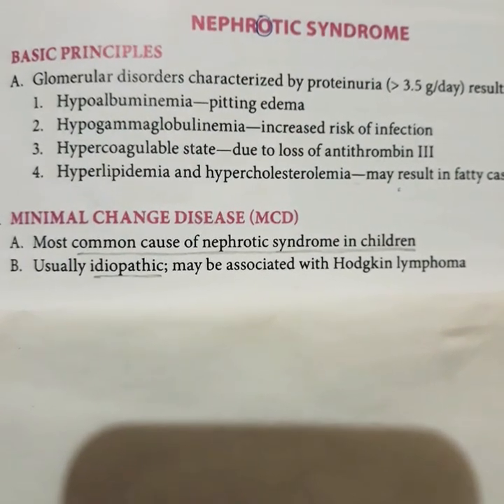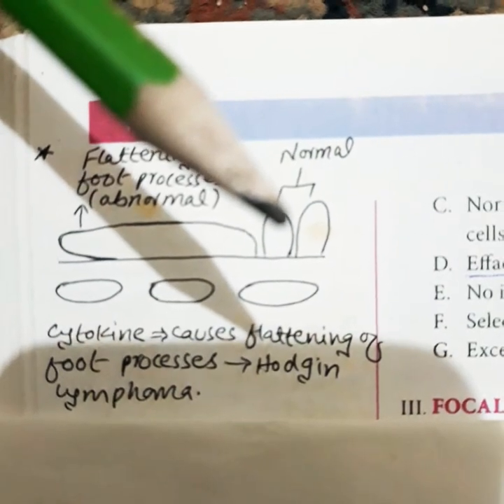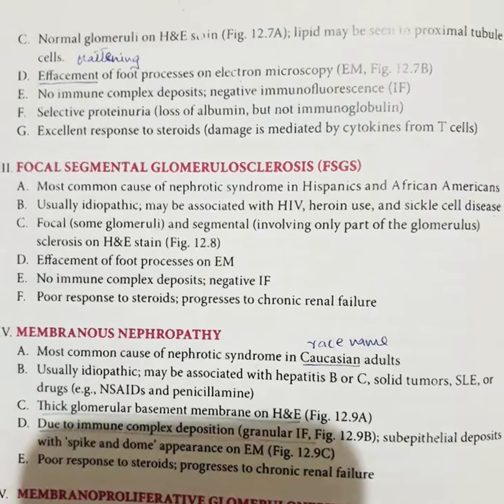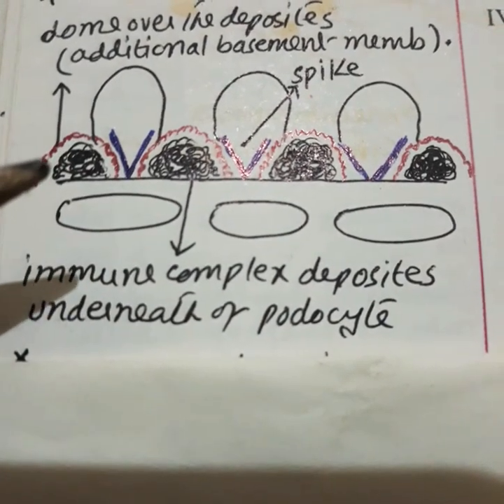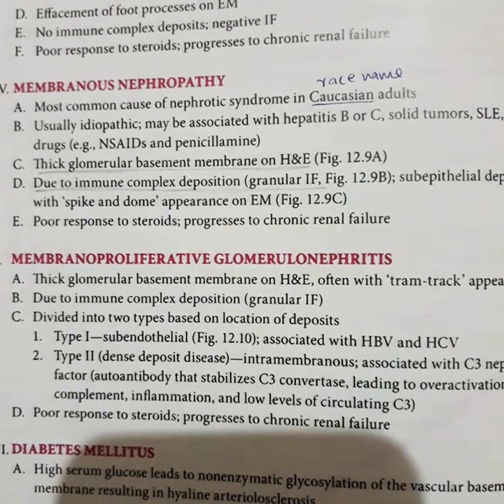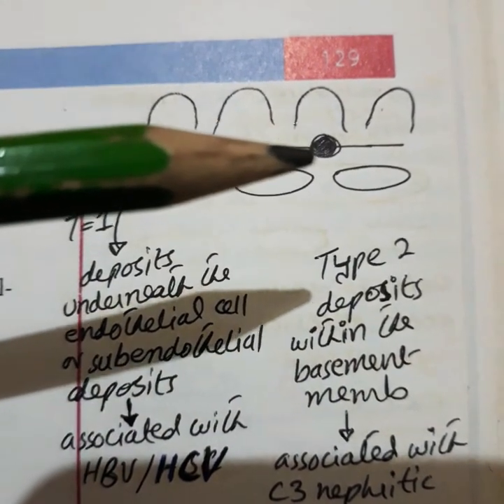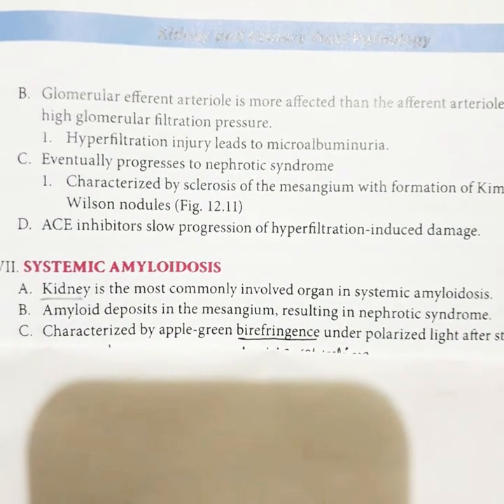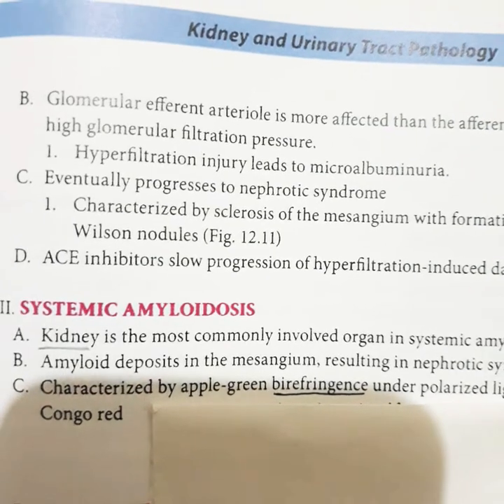Nephrotic Syndrome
Chapter 12 Kidney & urinary tract pathology (Pathoma)